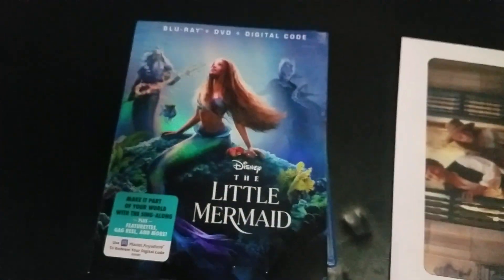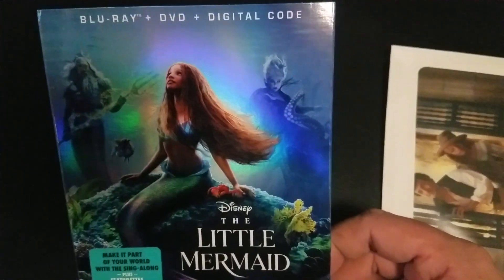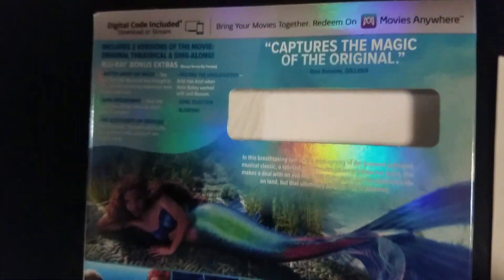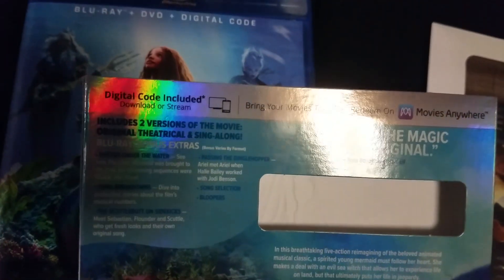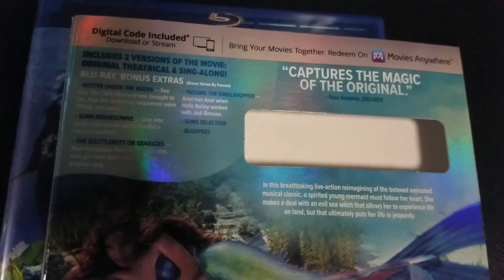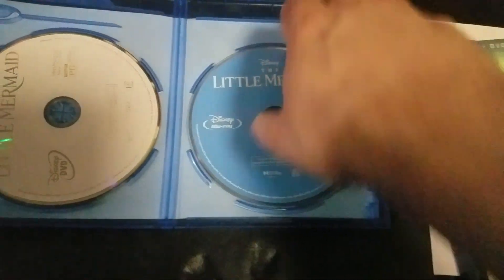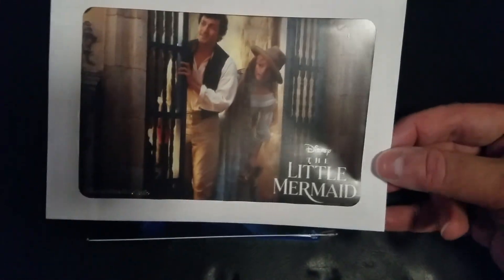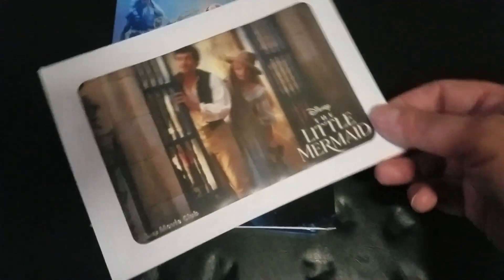THE LITTLE MERMAID 2023 BLU RAY UNBOXING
IN THIS VIDEO I UNBOX THE LITTLE MERMAID 2023 FROM DISNEY ON BLU RAY

                                     THIS DIGITAL IS NOW (CLOSED)9/21/23
                                        WINNER TO BE ANNOUNCED 9/23/23